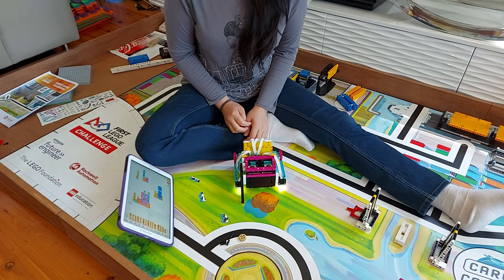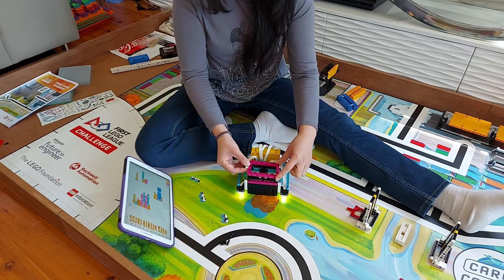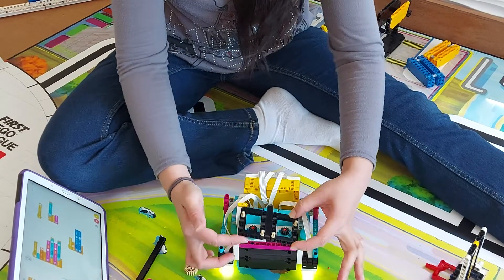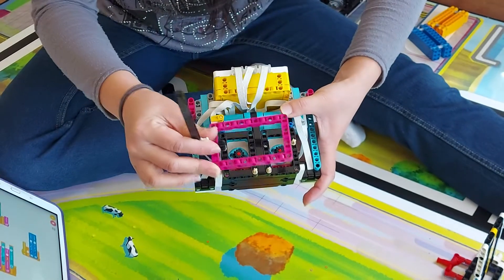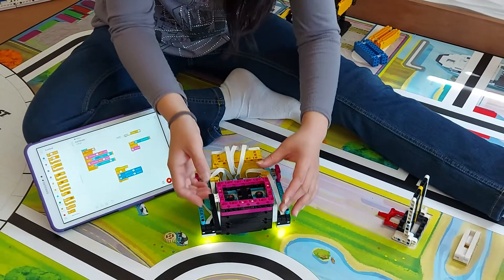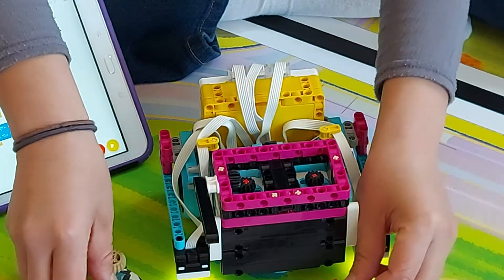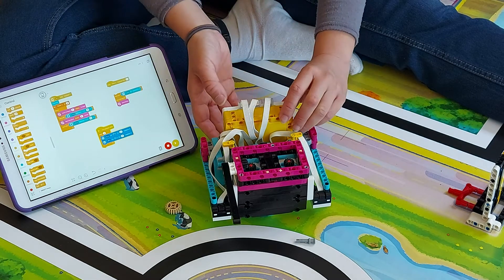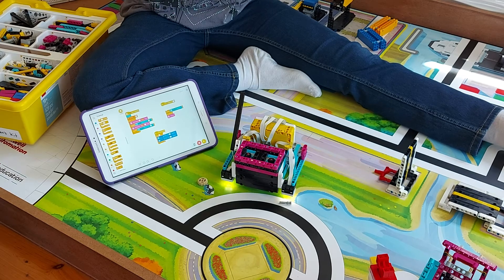Cargo Connect - Improving bot v2.0 for better PTO interface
Are you having issues with the attachment interface?
Take a closer look at the driving base PTO (Power Take-Off) and how we can get the gears meshing better.

Sharing my passion for STEM. Hope I can ignite yours.